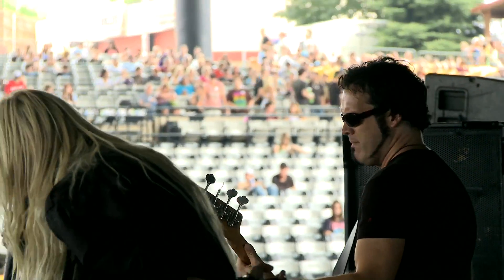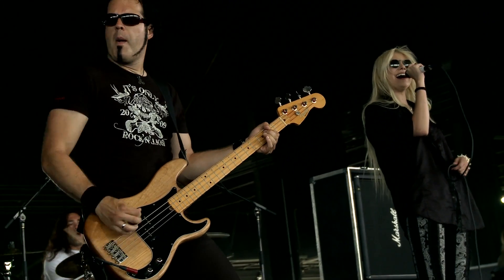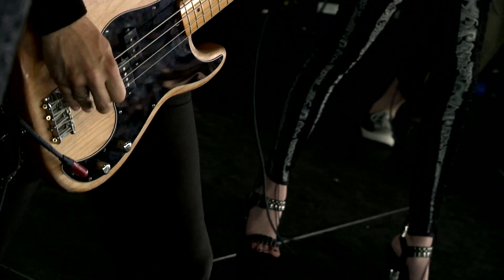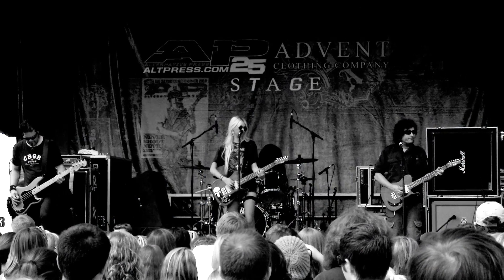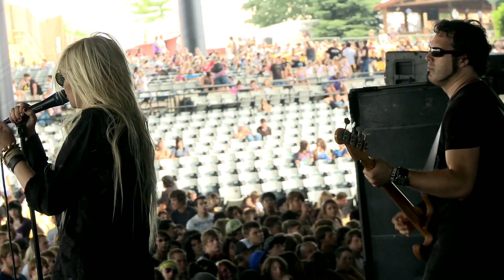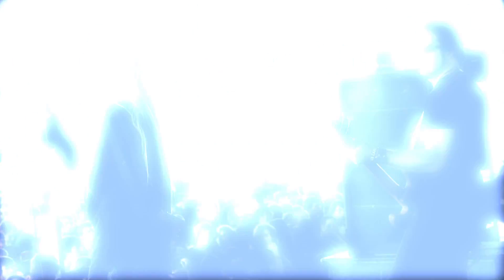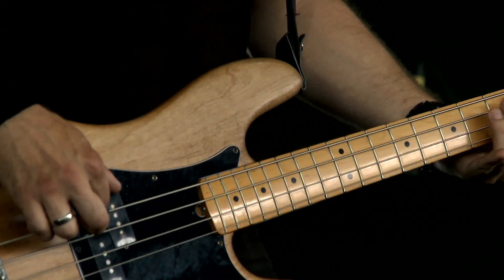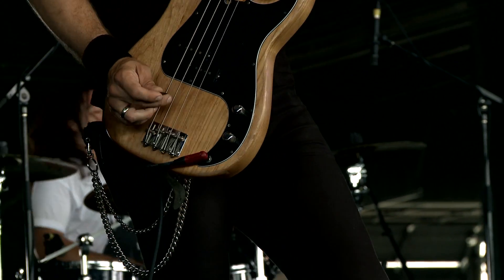The Pretty Reckless for GHS Strings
While on the Vans Warped Tour, The Pretty Reckless stopped by the Bus to talk about their affinity for GHS strings.  See why Bassist Mark Damon uses only GHS Boomers while on stage and in the studio.  Check it out!